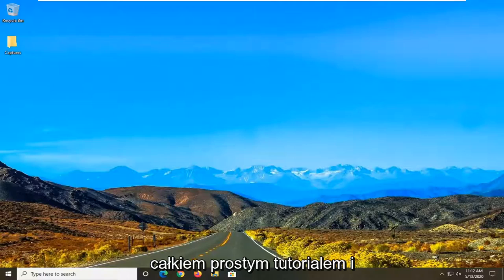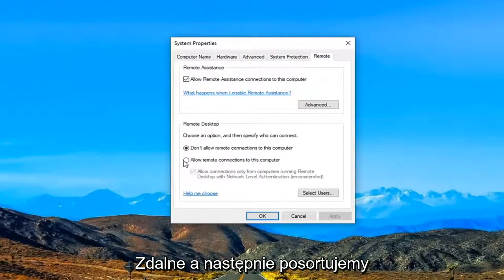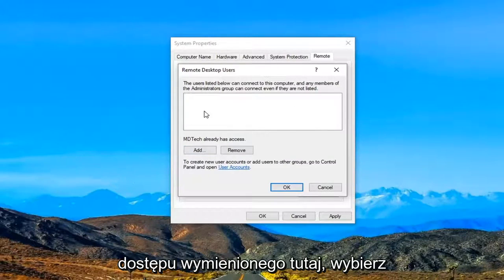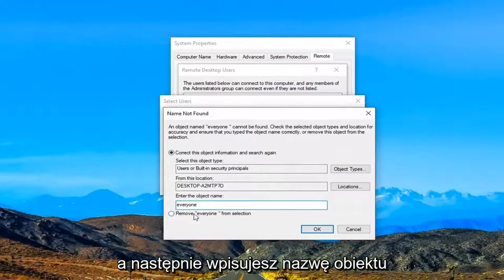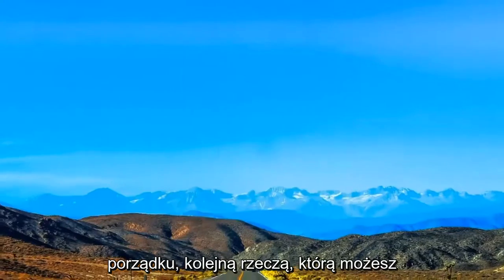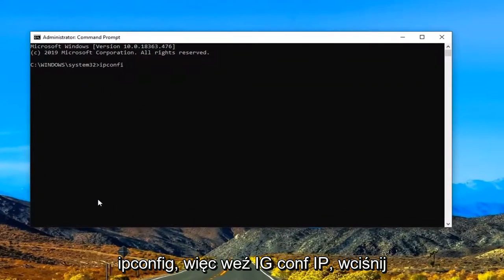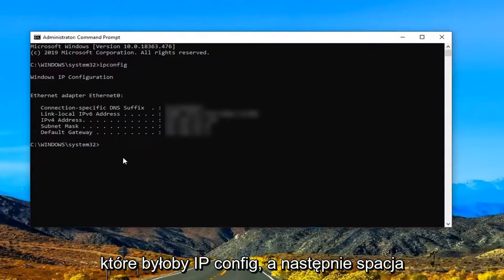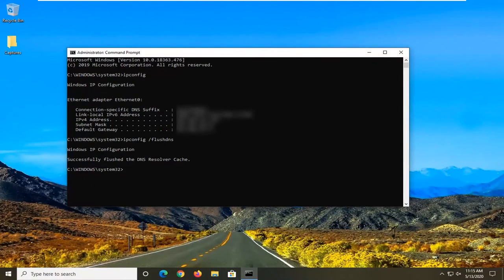Pulpit zdalny nie działa po aktualizacji systemu Windows 10?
Pulpit zdalny to bardzo przydatna funkcja systemu Windows 10, która pozwala nam sterować naszym komputerem z innego urządzenia.

Oczywiście do działania wymagane jest połączenie internetowe, więc jeśli Twój komputer nie jest prawidłowo podłączony do Internetu, nie będziesz mógł korzystać z tej funkcji.

Jednak nawet niektóre inne czynniki mogą spowodować, że Pulpit zdalny przestanie działać, a my omówimy te problemy i ich rozwiązania w tym samouczku.

Mówiąc o problemach, wielu użytkowników zgłosiło następujące problemy:

Pulpit zdalny nie może połączyć się z komputerem zdalnym z jednego z tych powodów Windows 10 - Czasami może pojawić się ten komunikat o błędzie na komputerze. Jeśli napotkasz ten problem, wypróbuj wszystkie rozwiązania z tego samouczka.

Klient RDP w systemie Windows 10 nie działa — Czasami klient RDP w ogóle nie działa na twoim komputerze. Może to być spowodowane konfiguracją systemu. Aby to naprawić, upewnij się, że korzystasz z sieci prywatnej.
RDP ten komputer nie może połączyć się z komputerem zdalnym — jest to kolejny powszechny problem z protokołem RDP. Aby rozwiązać ten problem, sprawdź zarówno program antywirusowy, jak i zaporę.

Pulpit zdalny nie działa po aktualizacji systemu Windows 10 — Czasami po zainstalowaniu aktualizacji systemu Windows mogą wystąpić problemy z Pulpitem zdalnym. Aby rozwiązać problem, po prostu usuń aktualizację, a problem zostanie naprawiony.

Nie można połączyć się ze zdalnym komputerem, sprawdź, czy Pulpit zdalny jest włączony — to kolejny powszechny problem z Pulpitem zdalnym. Jednak powinieneś być w stanie rozwiązać problem za pomocą jednego z naszych rozwiązań.

Poświadczenia pulpitu zdalnego systemu Windows 10 nie działały — jeśli napotkasz ten błąd na komputerze, możesz go naprawić, usuwając zapisane poświadczenia.

Błąd pulpitu zdalnego nie może się połączyć, certyfikat wygasł nieważny, w wyznaczonym czasie — podczas próby korzystania z funkcji Pulpit zdalny mogą pojawić się różne błędy. Jednak powinieneś być w stanie je naprawić za pomocą jednego z naszych rozwiązań.

Pulpit zdalny nie łączy się przez Internet – to kolejny problem związany z funkcją Pulpitu zdalnego. Jeśli Pulpit zdalny nie może się połączyć, sprawdź ustawienia zapory i antywirusa.

Istnieje kilka przyczyn problemów z Pulpitem zdalnym w systemie Windows 10 i są to ograniczone połączenie sieciowe, niewystarczająca ilość pamięci i nieprawidłowe ustawienia zapory.

Jeśli więc nie możesz połączyć się z Pulpitem zdalnym w systemie Windows 10, upewnij się, że Twój komputer nie ma żadnego z wyżej wymienionych problemów.